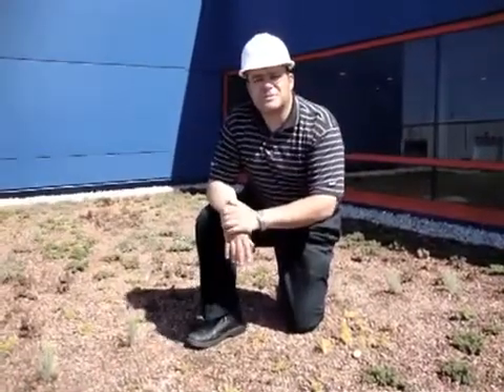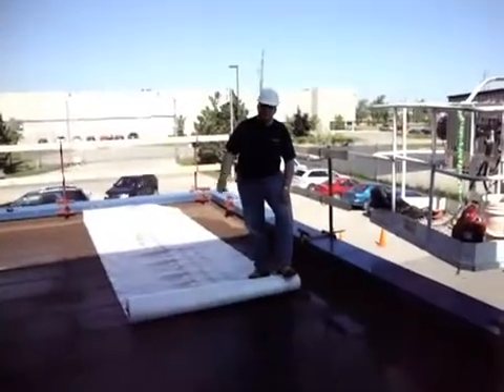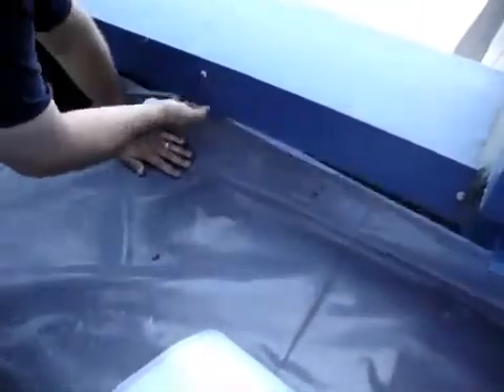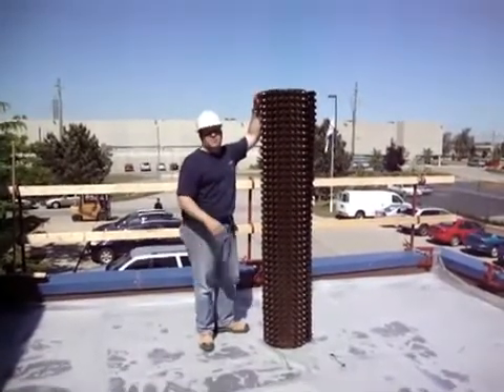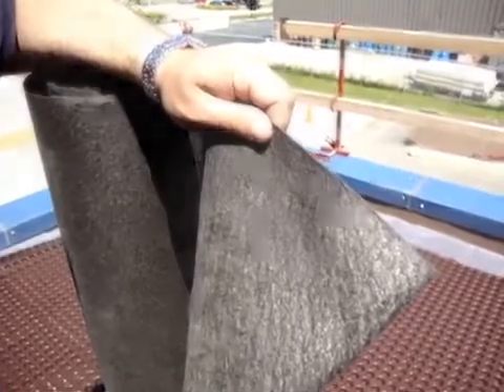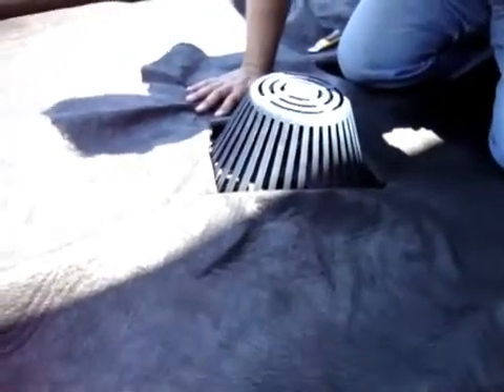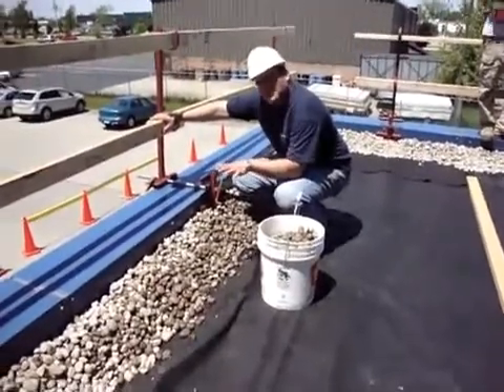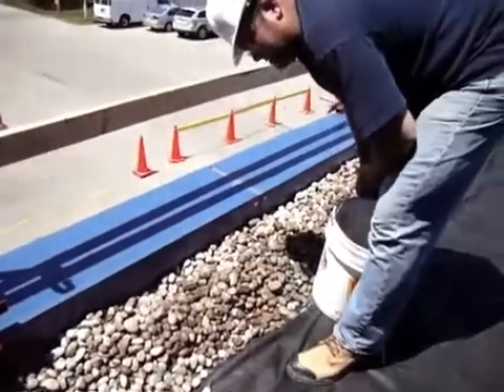DELTA® Gardenroof Installation Part 1 / 2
DELTA® Gardenroof System, a premium solution for extensive green roofs, is easy and quick  to install and maintain. This video provides a step-by-step guide. The green roof shown in this video was installed in 8 hours by three people - and has since been virtually maintenance free. Due to the high water-retention capacity of this system, artificial irrigation is not required.

DELTA®-ROOTBARRIER provides reliable protection against root penetration for any existing waterproofing. DELTA®-FLORAXX provides the highest level of water retention and effective drainage of surplus water. DELTA®-BIOTOP reliably separates the growing medium from the water retention mat. The System allows for fast and simple installations, and provides the functional basis for a beautiful and virtually maintenance-free green roof.

This is part 1 of a 2-part sequence.